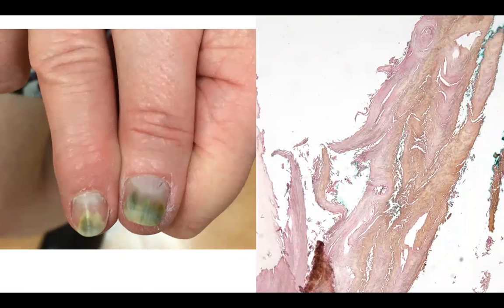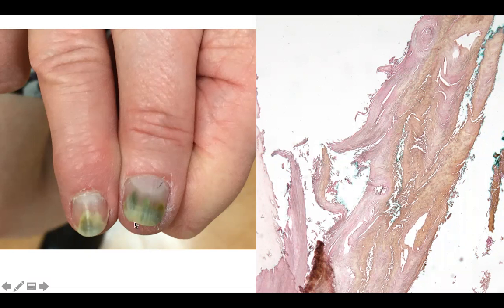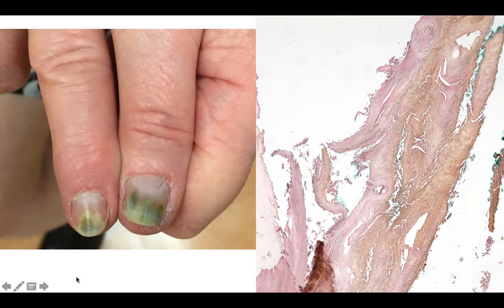DP60 episode 181 green nails